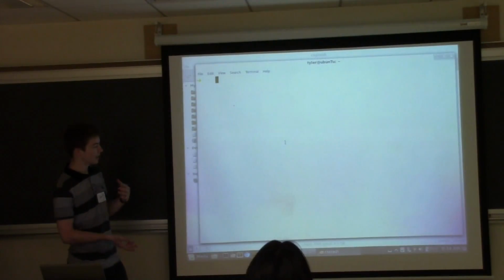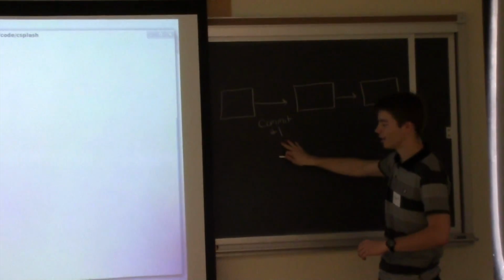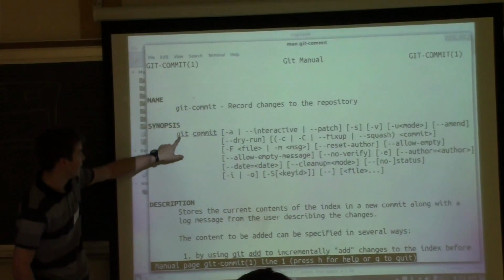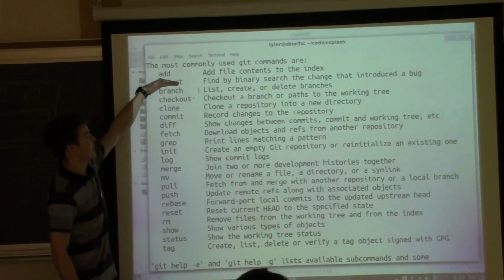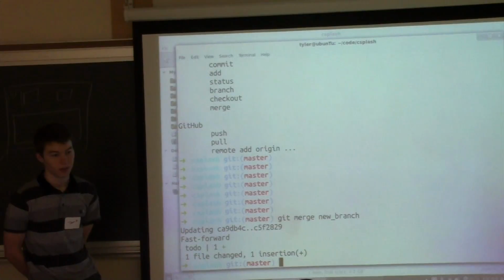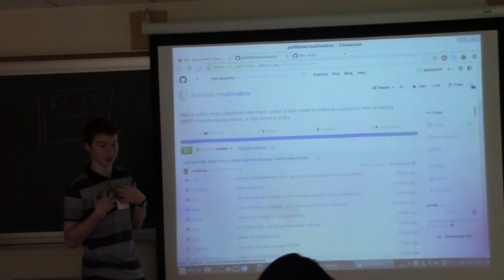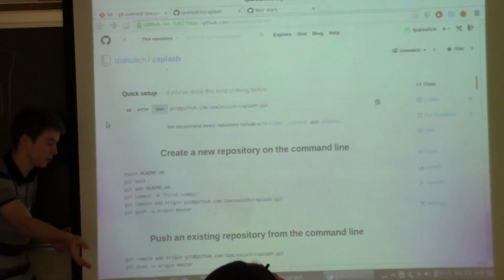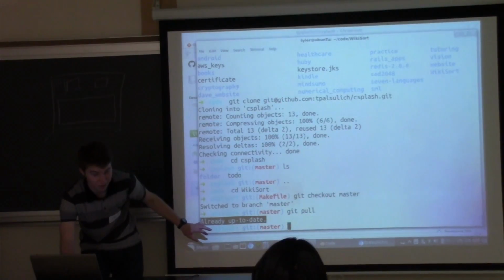Tyler Palsulich - cSplash 2014 - Git into GitHub